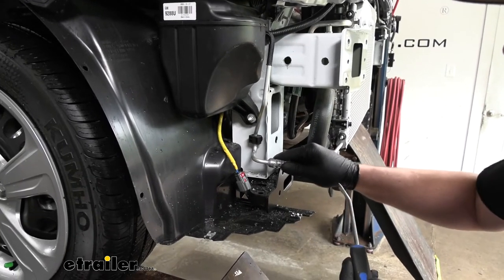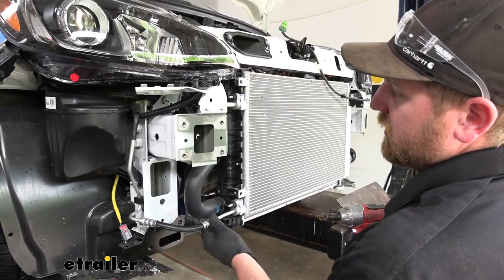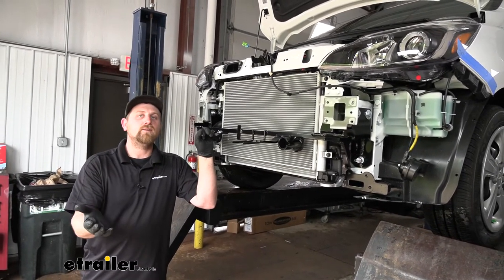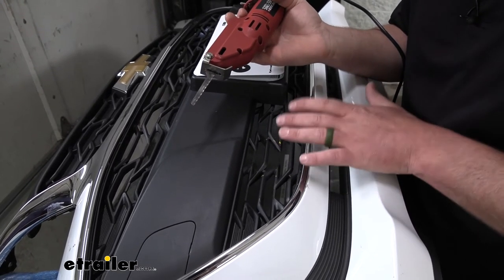etrailer | 2021 Chevrolet Spark Roadmaster Direct-Connect Base Plate Kit: Complete Installation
Hey everybody, Ryan here at etrailer. Today on our 2021 Chevrolet Spark, we're gonna be taking a look at and showing you how to install the Roadmaster base plate kit with removable arms. So you're gonna have a total of five main components needed to flat tow your Spark down the road. The first one is gonna be your base plate. That's gonna provide us with a solid and reliable connection point. That way we can hook our tow bar up to it.

The tow bar is gonna be that second component. All right. That's gonna be the physical link that connects the front of our Spark to the back of your motorhome. Third main component is going to be safety cables and these are there in the event of unlikely disconnect. They're gonna keep everything paired together.

The fourth main component is going to be tow bar wiring. And what that's gonna do is transfer the lighting signals from the back of your motorhome to the back of your Chevy keeping you safe and legal. And last but not least, the fifth main component is going to be a braking system. And what this is gonna do is apply the brakes in your Spark whenever you apply the brakes in your motorhome helping to bring you to a more complete and predictable stop. There are a couple more components that I would suggest picking up.

It's just gonna make your flat towing experience that much better. One of them is what's called a automatic battery disconnect. Since the Spark requires you to disconnect the battery whenever you're flat towing, that can be kind of troublesome having to get your tools out and do that every time. With the automatic switch, all you're gonna have to do is push a button. Makes it super easy and straightforward.

The other one is what's called a stoplight switch. Since the battery is disconnected, does not have power when you're flat towing, your factory brake light switch is not going to work properly, okay. And many different braking systems, the majority of the permanent style ones need a signal from there. And if that's your case, using the stoplight switch is going to provide that signal to our braking systems and everything's gonna flow and work correctly. So this is what everything's gonna look like whenever you're all hooked up and ready to flat tow behind your motorhome. And I really liked the setup, actually. Everything is spaced apart pretty evenly and it has a nice organized look to it. And because of that, it's gonna be really hard to miss something. A lot of times you might be in a rush, something like that whenever you're hooking up. And when everything's spaced apart, you can kinda take a quick glance at it and make sure it is set up correctly. With that said, the base plate is going to work with most Roadmaster tow bars. In our case, we have the Nighthawk. It's a great fit. Works really well. If you already happen to have a different type of tow bar, manufacturer rather, chances are pretty good. It'll still work. And you can accomplish that by using an adapter that will allow them to pair together. And you find those right here at etrailer. So this is what the base plate's gonna look like whenever you're not using it, whenever you're not flat towing behind your motorhome, and I'm not gonna lie, it is pretty noticeable, but this Spark's being so small really don't have a ton of room to work with here. So really no other option. What's good though, a positive about that is everything's gonna be very accessible and ease of use is something that's really important whenever you are flat towing. Some I do really like is the fact that they give you a bracket to not only mount up your wiring, but also your breakaway switch and that just makes things really convenient. It's not always the case with all these base plates and as something that's compact that can be a challenge and find a spot to set those components up. But with that being said, whenever you are ready to use it, super straight forward, it's gonna have these removable arms and all you're gonna have to do is push those in, rotate them about a quarter turn until they lock into place. That's gonna be the same setup over here. and these arms are gonna work the same whether you have the direct connect like we're showing off here today or the crossbar style. So once your removable arms are installed, you can actually get your tow bar hooked up and really quick and simple, really not anything to it. You're ju